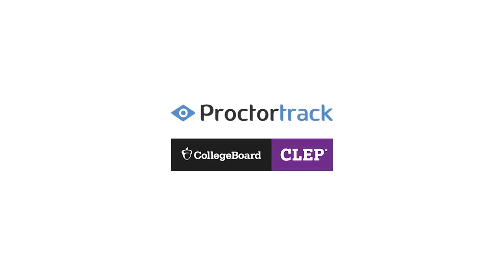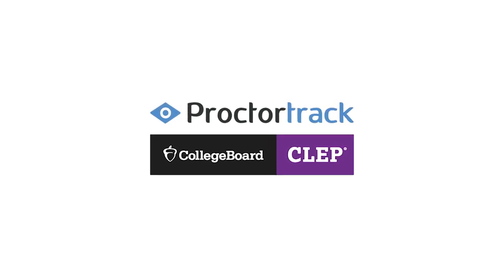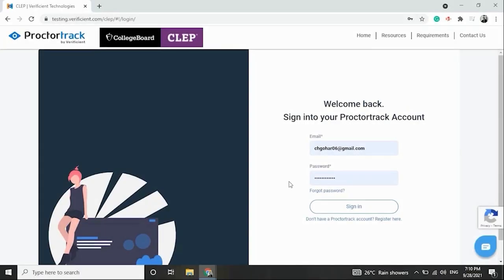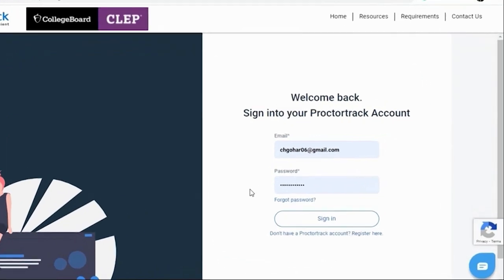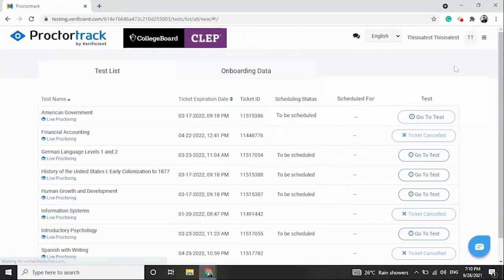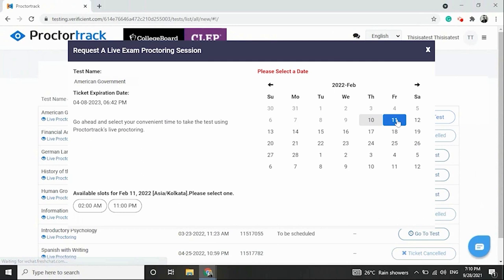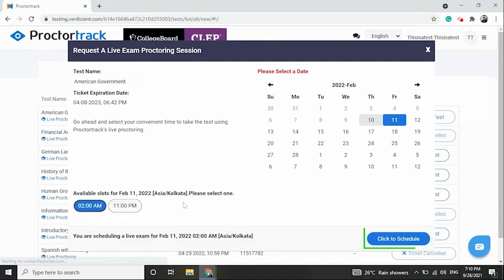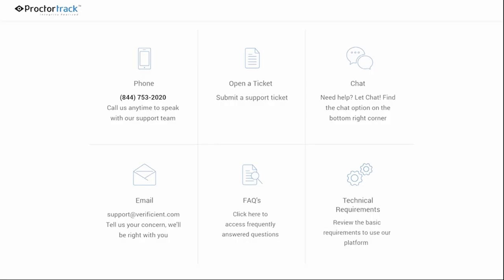1. Sign In & How to Schedule Your Remote College Board CLEP Exam | Proctortrack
If you're planning to take a remote proctored College Board CLEP exam using Proctortrack, you'll need to sign in to your Proctortrack account and schedule your exam session in advance. In this video, we'll show you how to do both.

First, we'll guide you through the process of signing in to your Proctortrack account using your College Board credentials. We'll explain how to navigate the Proctortrack dashboard and access the scheduling page.

Next, we'll walk you through the steps of scheduling your exam session, including selecting your exam type and date, choosing a proctoring level, and verifying your computer and internet connection. We'll also provide you with tips and best practices for preparing for your exam and ensuring a smooth testing experience.

We understand that scheduling a remote proctored exam can be daunting, especially if you're not familiar with Proctortrack's platform. That's why we'll answer some common questions and concerns that students may have, such as what to do if you experience technical difficulties or need to reschedule your exam.

By the end of this video, you'll have a clear understanding of how to sign in to your Proctortrack account and schedule your remote College Board CLEP exam with ease. You'll be ready to focus on your exam preparation and perform at your best on exam day.

So, whether you're a college student, a military service member, or someone looking to earn college credit through CLEP exams, this video is for you. Watch now and take the first step towards your academic goals with Proctortrack!